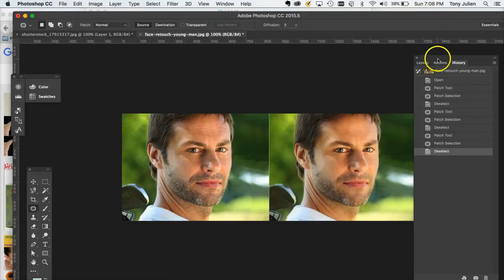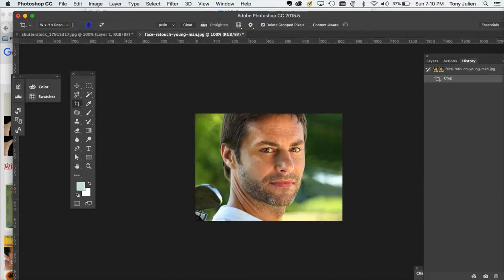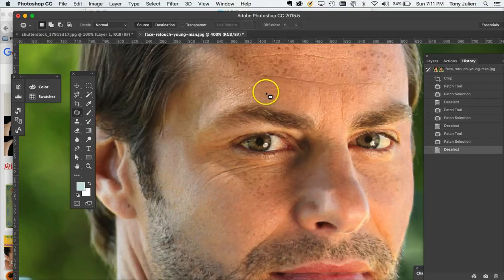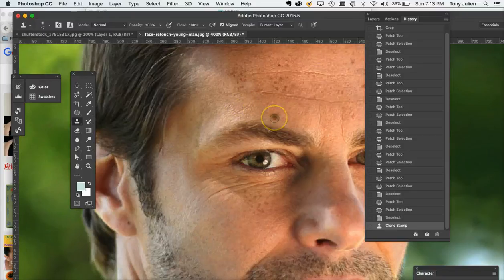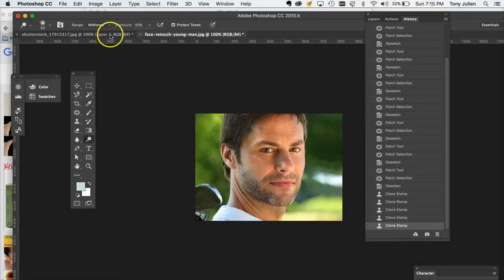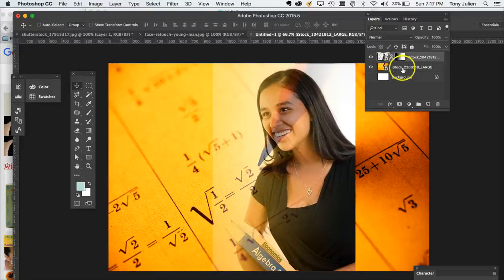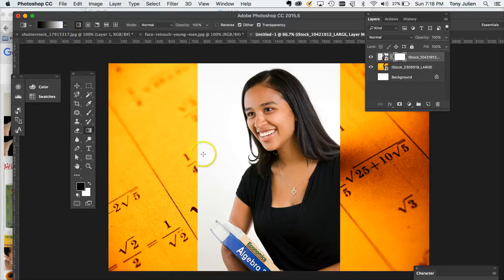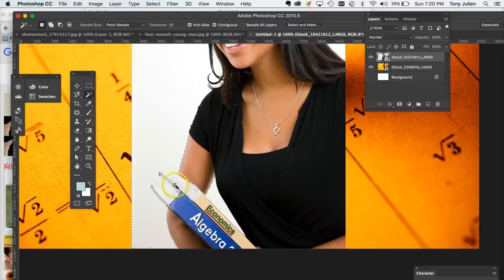Image Editing — Fall 2016 — Intro to week 2